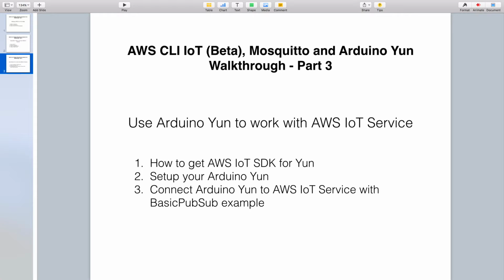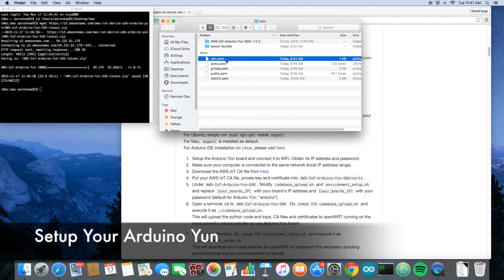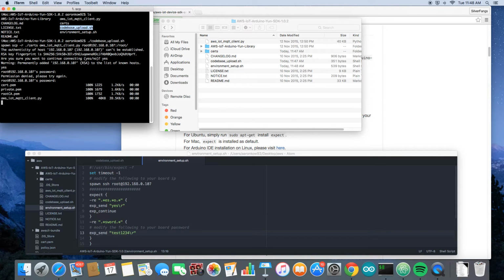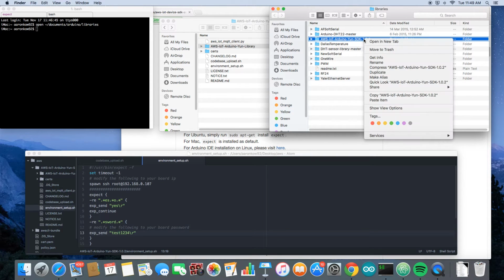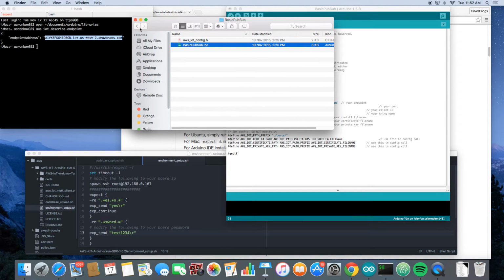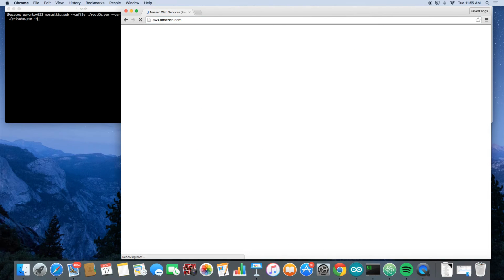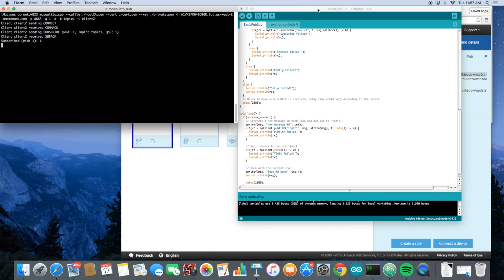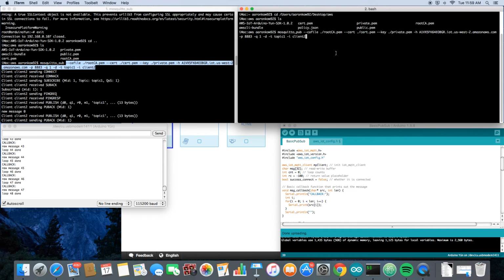AWS CLI IoT (Beta), Mosquitto and Arduino Yun walkthrough - (3/3)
In this this video Im going to walkthrough with you about Amazon Web Services Command Line Interface for IoT, and work together with Mosquitto and actual IoT device, in this walkthrough, I will use Arduino Yun.

**For this video walkthrough is based on the AWS IoT (Beta) Documentation for Developer Guide:

**Please note that, as the time of making this video. The AWS IoT service is still in beta version, so you can aspect it to change from time to time.